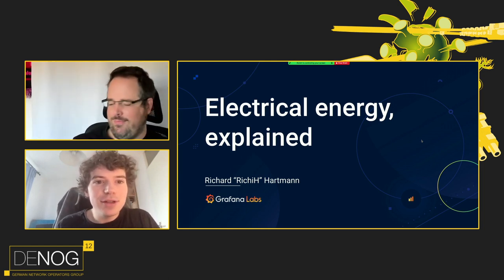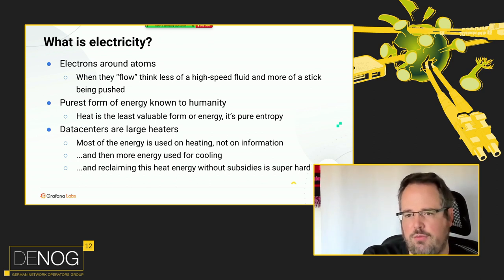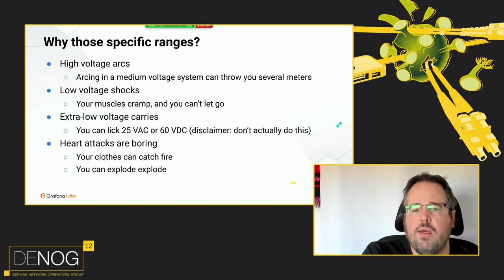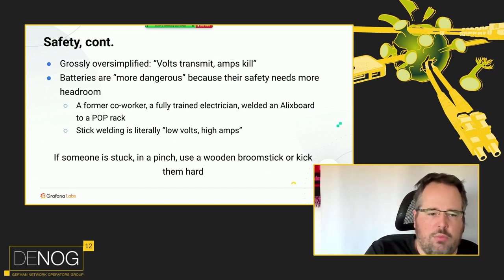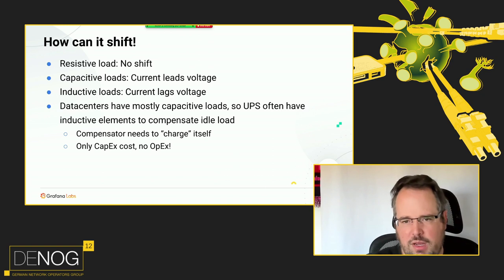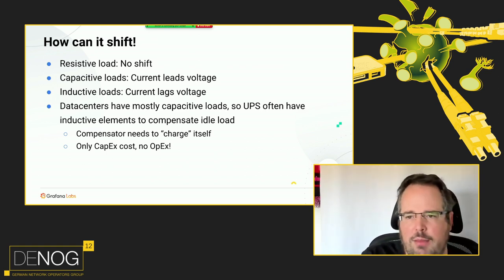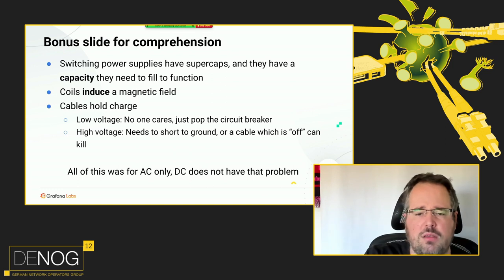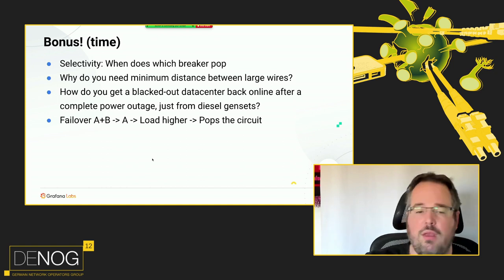DENOG12 - Electrical energy, explained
We all use a lot of power, but most of us never had the chance to actually understand the underlying basics of electrical energy when it comes to data centers.

Speaker: Richard Hartmann